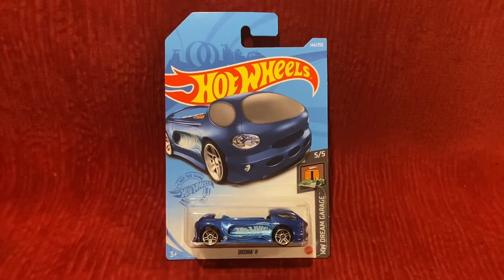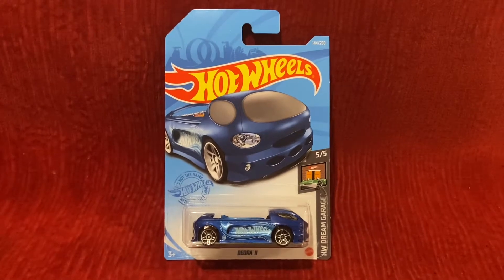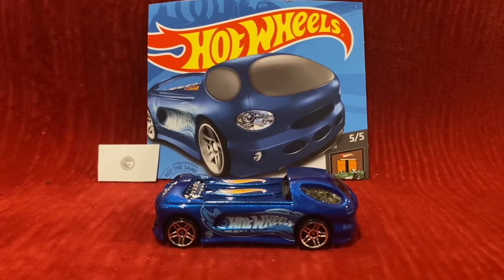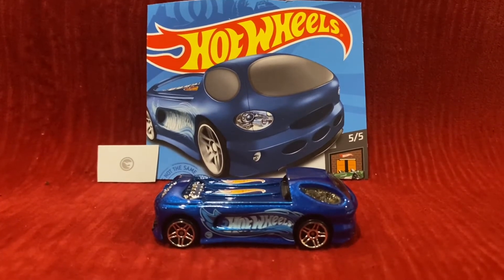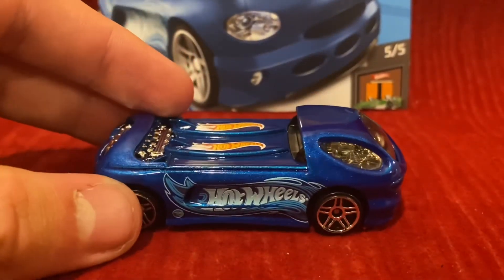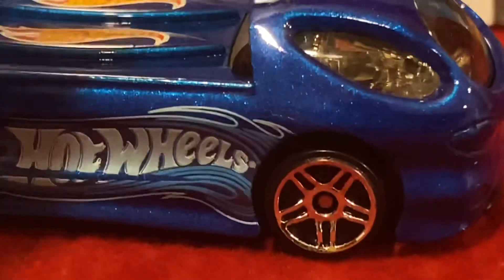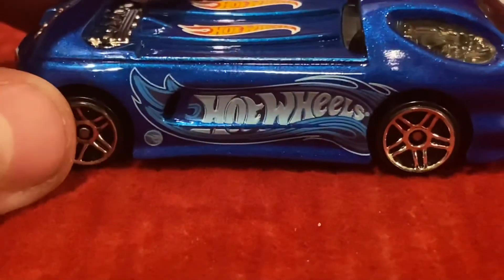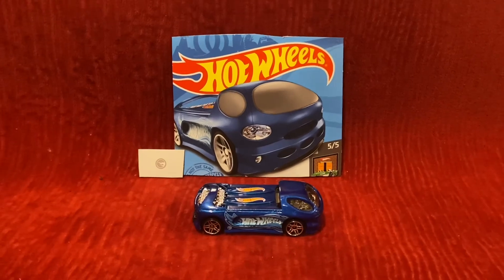Unboxing and Review: Hot Wheels - Deora II (HW Dream Garage) [Treasure Hunt]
This is my third Hot Wheels Treasure Hunt Car that I own and I was really surprised to find this at a grocery store